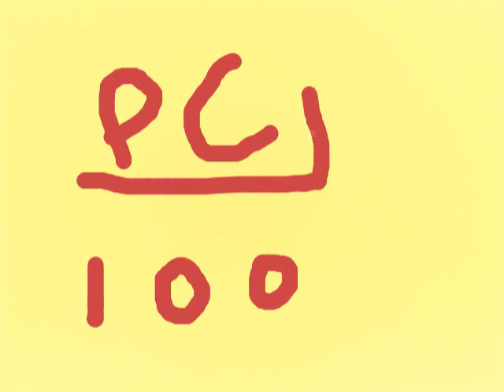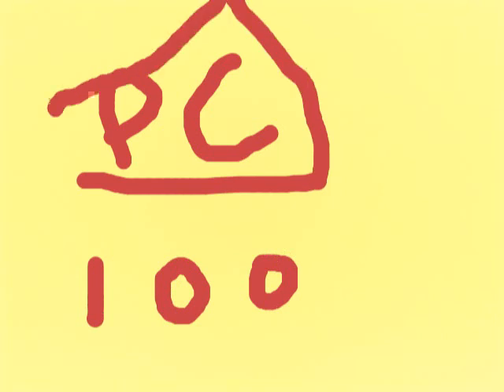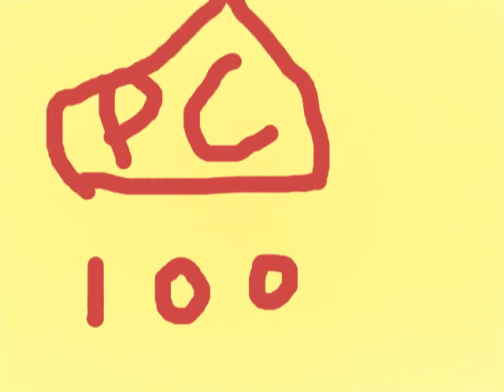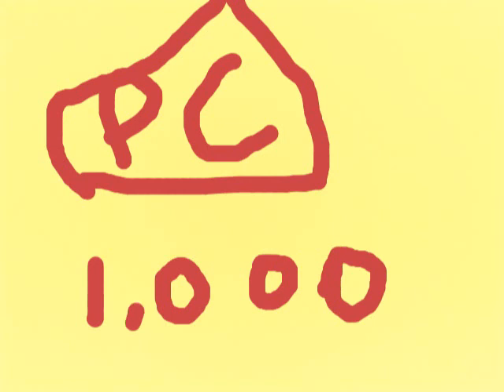drawing the mouse cursor/How i premeired without 1,000 subscribers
hihihiihhiih